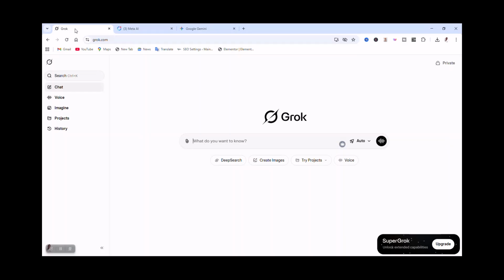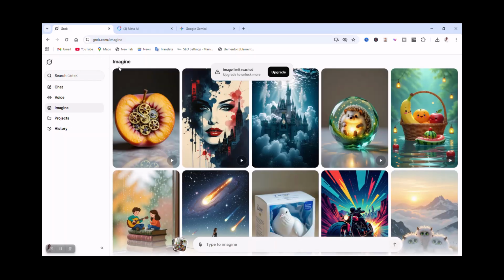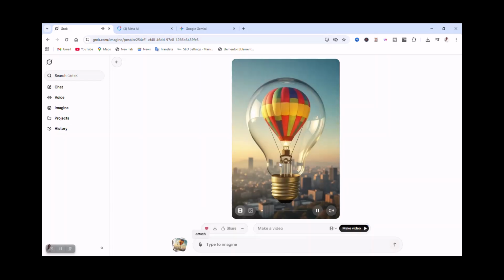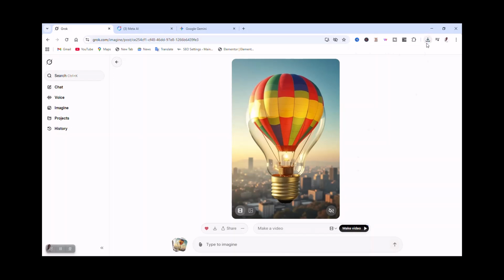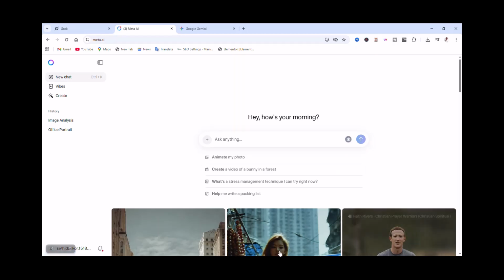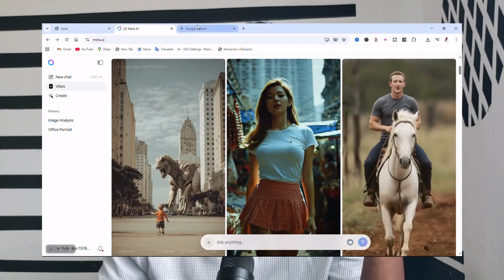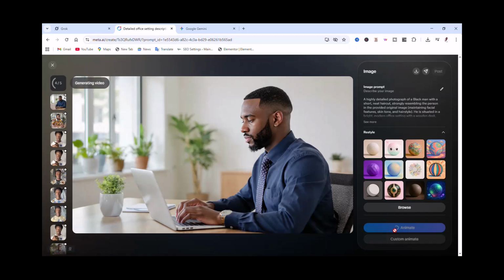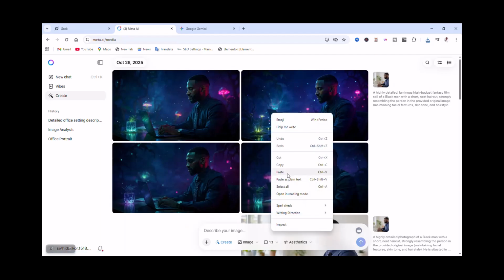BEST AI Video Generator FREE: Create High-Quality Videos (2 Tools Revealed)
Want to create amazing videos and images without spending a dime? I reveal the 2 BEST FREE AI Video Generation tools on the market right now!

STOP PAYING for video generation. You'll learn how to use these powerful, 100% FREE AI video generators to create stunning animated images and full-length videos for your content creation, social media, and VIDEO BRANDING efforts. We walk you through the entire process, from creating the initial image prompt to turning it into a shareable AI video. Best of all, they are completely FREE and require NO CREDIT CARD.

Watch now and start creating HIGH-QUALITY, FREE AI VIDEOS today!

 ⏱️ VIDEO TIMESTAMPS:
0:00 Intro: The power of FREE AI Video Generation Tools
0:58 The First FREE AI Video Generator (How to get access)
1:48 Step-by-Step: How to create a video using the first tool
2:57 How to easily download your finished AI video
3:23 The Second FREE AI Video Generator Explained (By a major tech company)
4:15 How to create a high-quality image with the second tool (16x9 YouTube Ratio)
5:29 Animating your AI image into a shareable video
6:21 Final thoughts on the BEST FREE AI TOOL